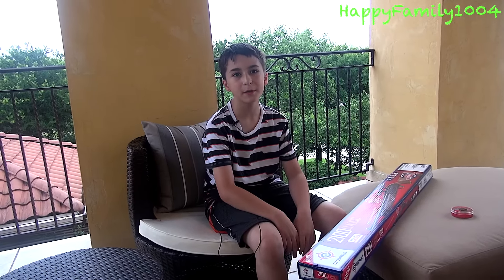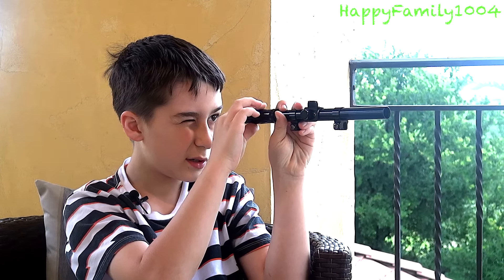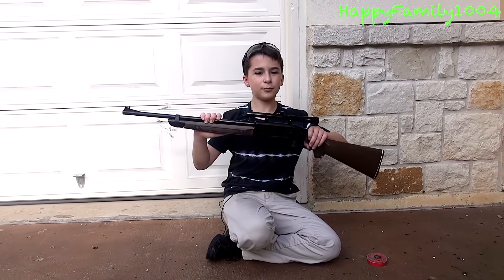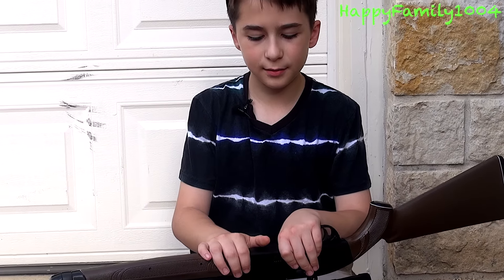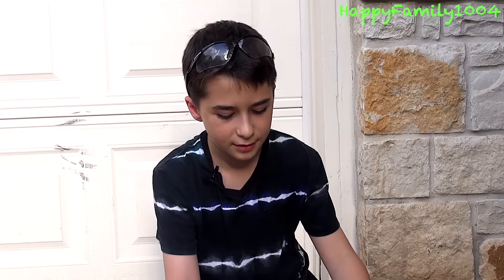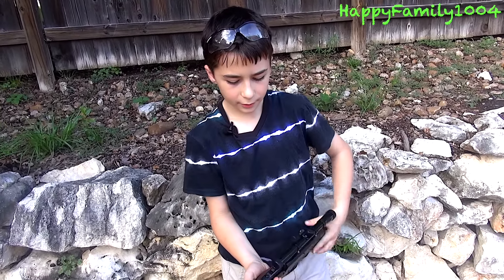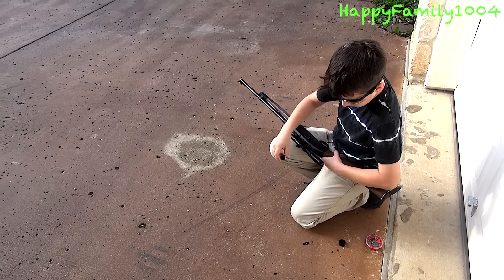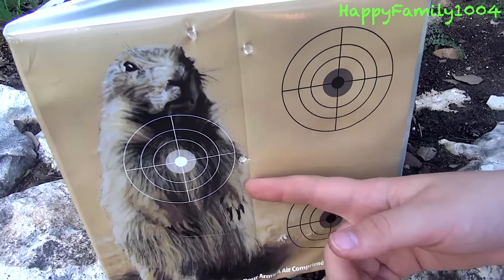Crossman 2100 Classic Pellet and BB Gun with Robert-Andre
Robert-Andre unboxes the crossman 2100 pellet and bb gun.  The rifle comes with a scope.  It is a pump air gun.  It can shoot both lead  and alloy pellets.